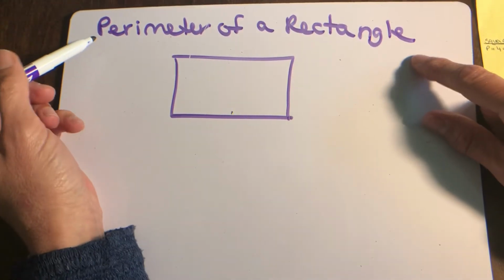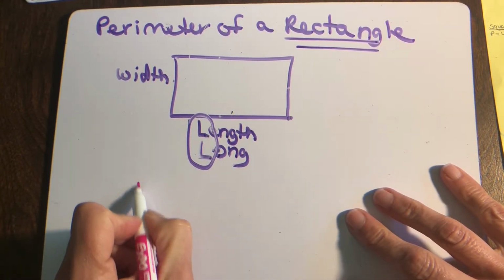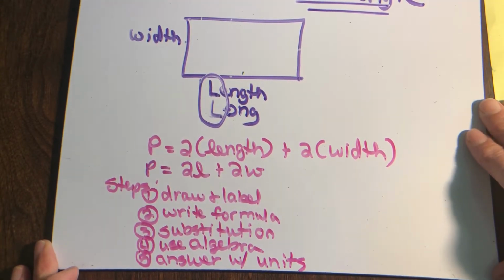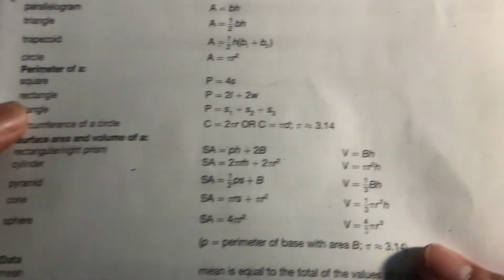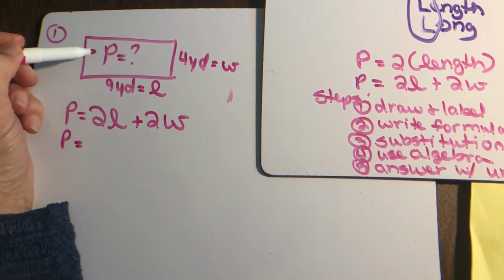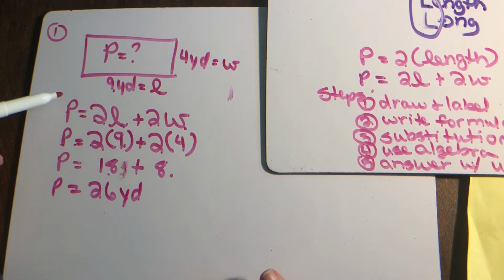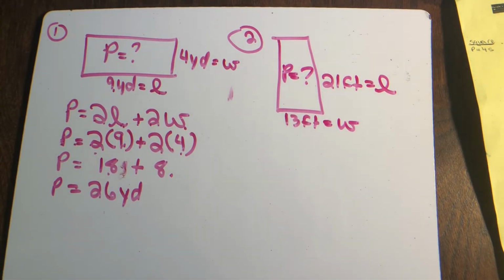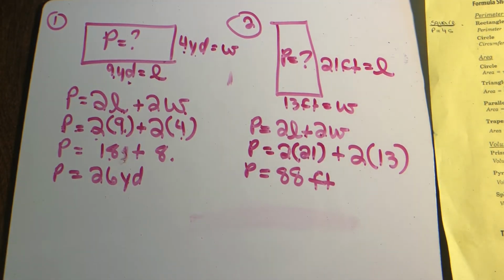Perimeter of a rectangle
Explanation and sample problems